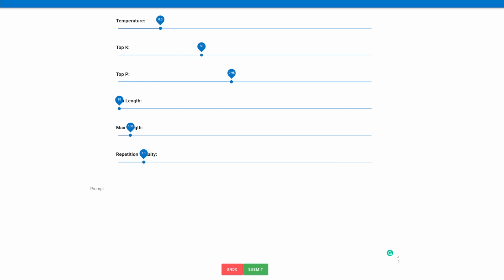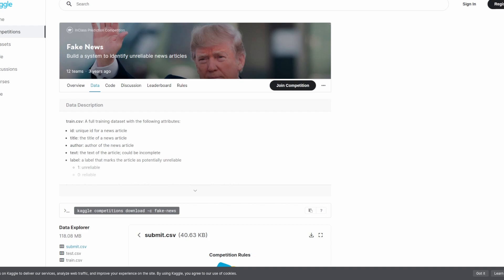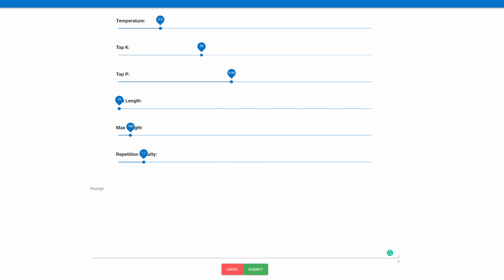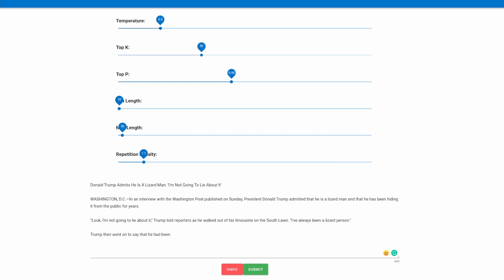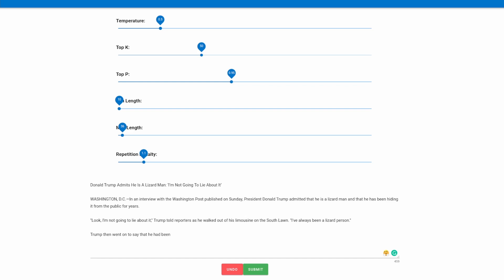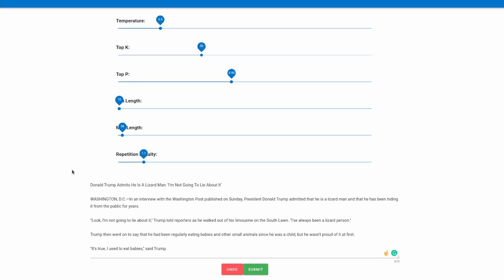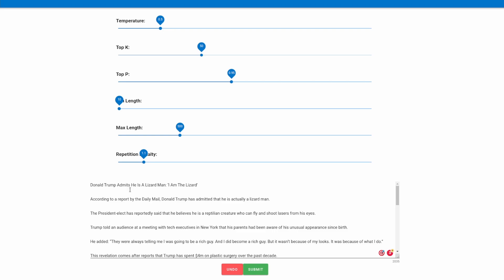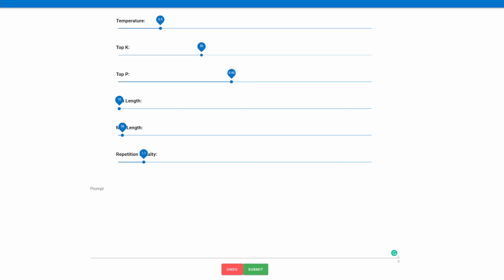GPT 3(GPT-J-6B) Fake News Generator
One major concern often cited with high-performing language models is their ability to mass-produce convincing fake news.  These models should be viewed as tools, they definitely have the ability to be abused, but can also be used to facilitate the writing process.  In this video, I go over a fake news generator I created using the largest publicly available GPT model and see firsthand the ability of these tools.

Timestamps

00:00 - Intro
00:19 - GPT-J6B UI
00:44 - Fake News Model
02:51 - Fake News Generator Demo
03:36 - First Example
04:12 - Reading The First Output
05:01 - Demoing Undo Feature
05:34 - Directing The Model
06:36 - Generating An Entire Fake Article
07:58 - Second Example
09:11 - Key Takeaways
10:57 - Outro And Leave Suggestions